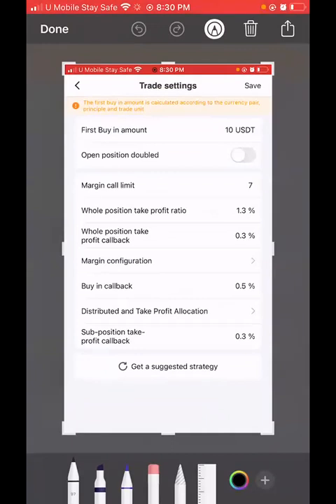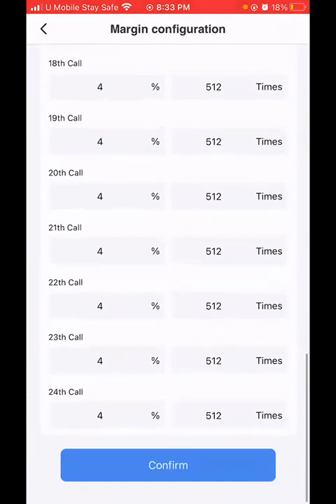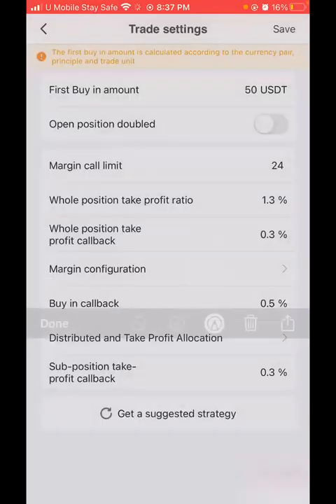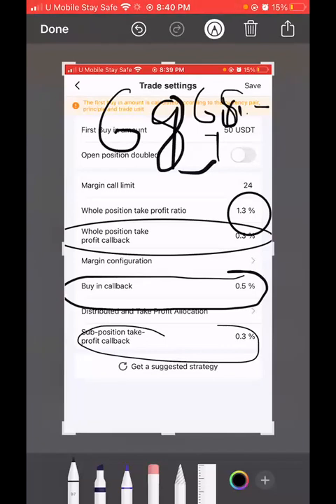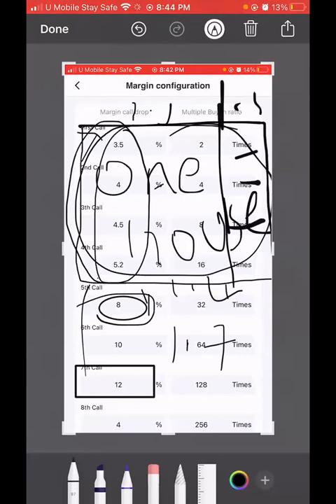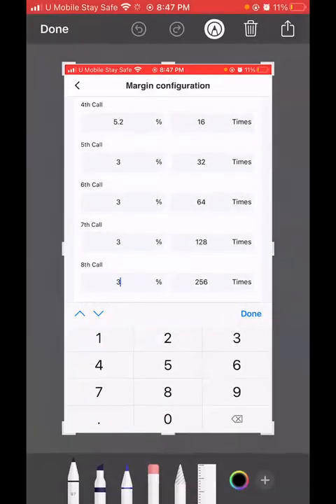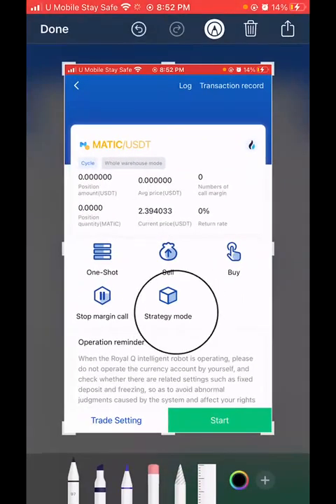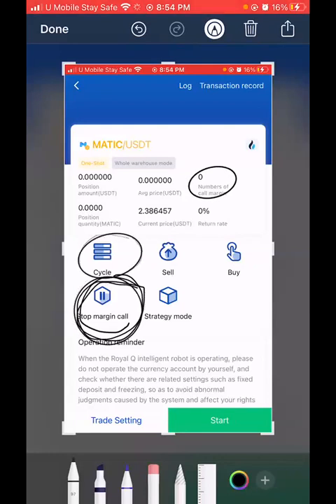ROYAL Q AUTO BOT | REVIEW TRADE SETTINGS, TAKE PROFIT, MARGIN CALL CONFIGURATIONS, BUY IN CALLBACK.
Witness these amazing miracle in Crypto History!
Royal Q (Royal Quantitative) incepted in 2017, is a one-stop intelligent quantitative strategy trading platform, focuses on artificial intelligence quantitative trading that provides users with personalized trading strategies. Any ordinary person with no prior knowledge in trading can use this BOT. Royal Q BOT can trade for you hands-free 24/7 and deliver significant average trading profit between 0.5% ~ 6% daily and between 10% - 30%profit monthly or more. Most importantly you don't need to be worried, because your trading funds are save in your own Binance or Huobi account and you are100% in control of it and profit is guaranteed with no Risk Involve.

JBKING-ROYALQ KING GLOBAL

*How to apply my new settings, that makes profit for you every day and 30-50% monthly:

Passcode: 800101